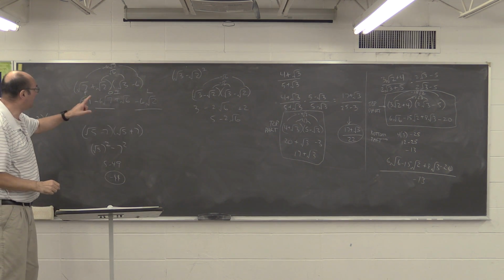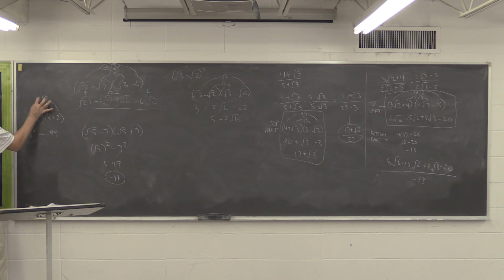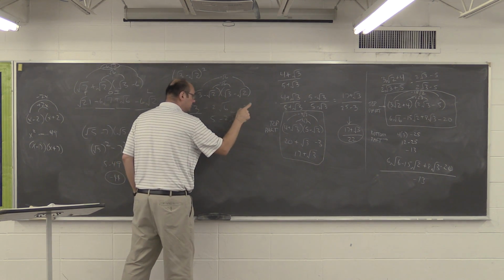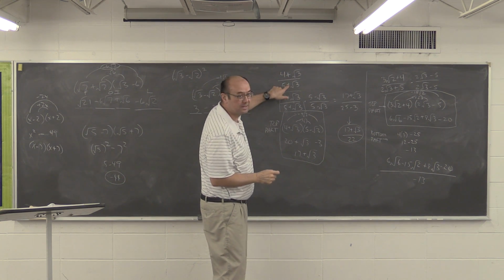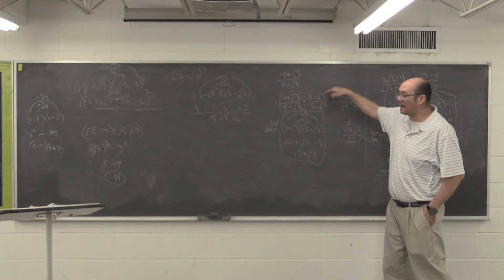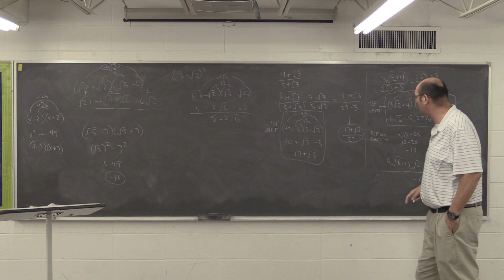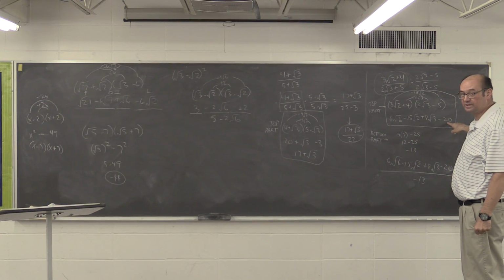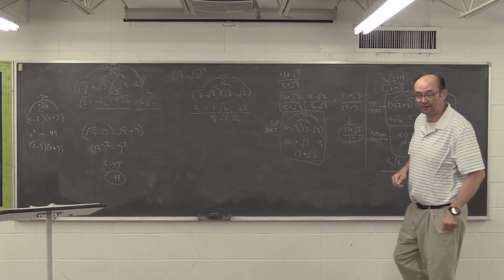Multiplying and Dividing Radical Expressions (Ls. 11.7)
Mr. Graves teaches an Algebra I lesson entitled, "Multiplying and Dividing Radical Expressions." This lesson will help you multiply and divide radicals using the FOIL method as well as divide radical expressions using conjugates. The teaching here corresponds to Lesson 11.7 in the BJU 3rd Edition Algebra I curriculum.